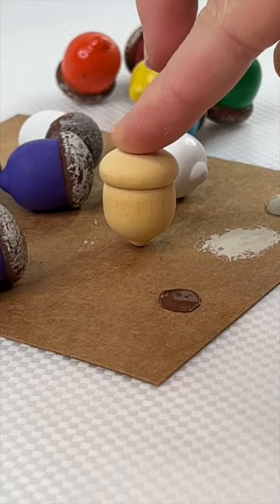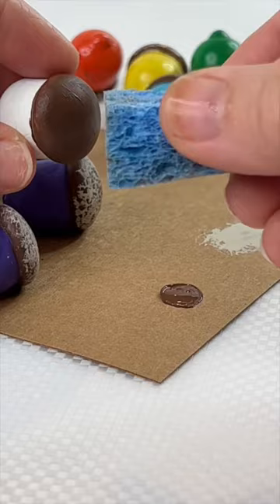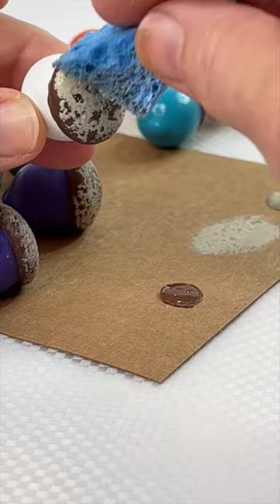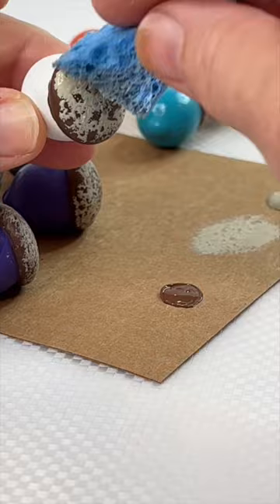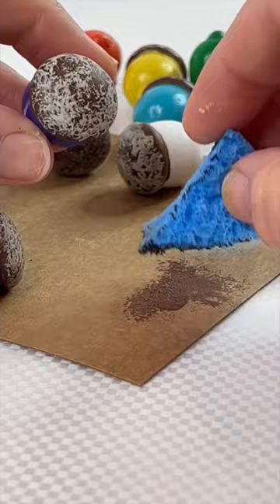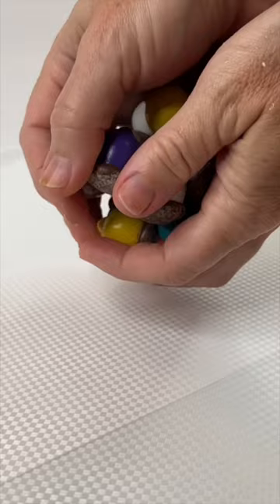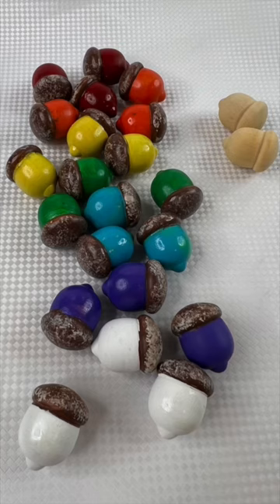Painting Tutorial: Wooden Rainbow 🌈 Acorns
Watch this time lapse painting of a blue butterfly, using acrylic paints. The turquoise and cobalt paints are vibrant against the black background.

✅ RedBubble: bellamells